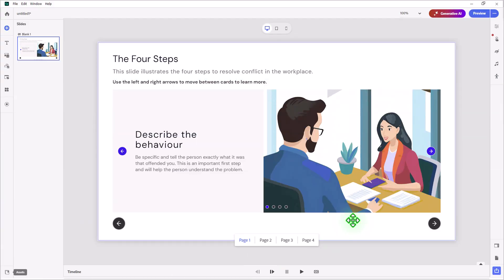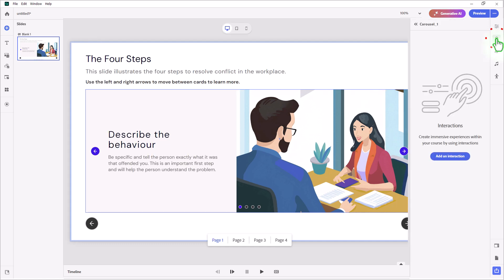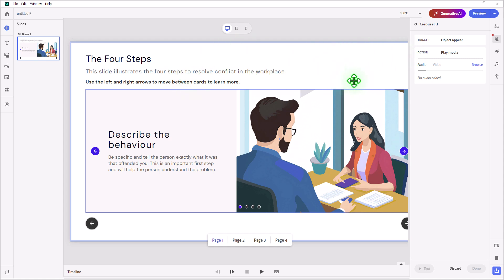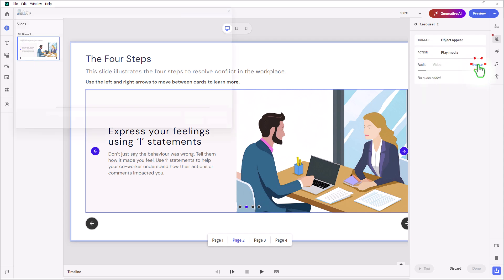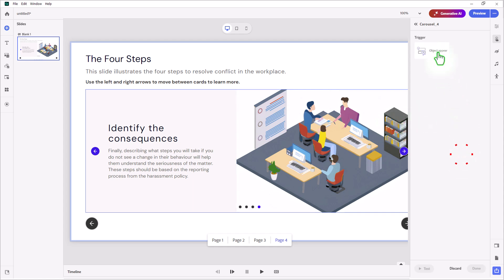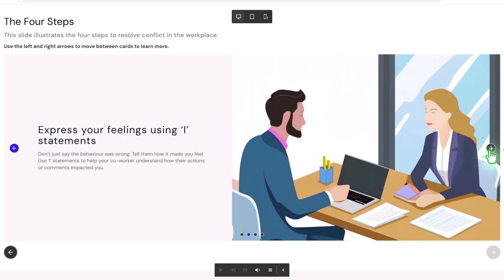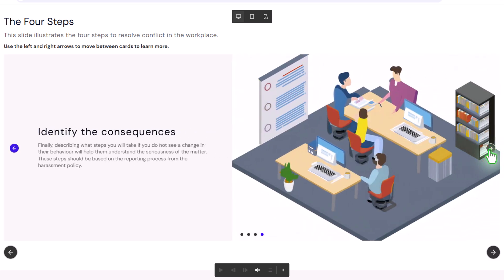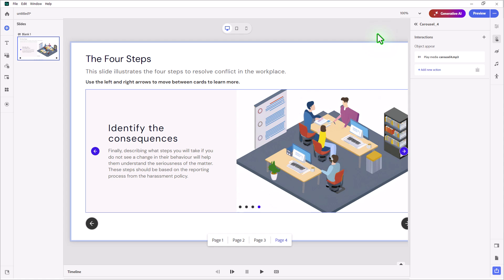Adobe Captivate 13: How to Add Audio to Carousel Widgets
Learn how to easily add audio to carousel widgets in the all-new Adobe Captivate! In this tutorial, e-learning specialist Paul Wilson guides you through every step to make your projects more dynamic. Discover new features, see how audio integrations improve your content, and hear Paul's expert tips for best results.

00:00:00 – Introduction & Purpose
00:00:58 – Carousel Widget Setup
00:01:52 – Adding Audio to Carousel Pages
00:02:32 – Preview Carousel with Audio
00:02:47 – Example Carousel Page Narration
00:03:28 – Critique & Feature Wish List